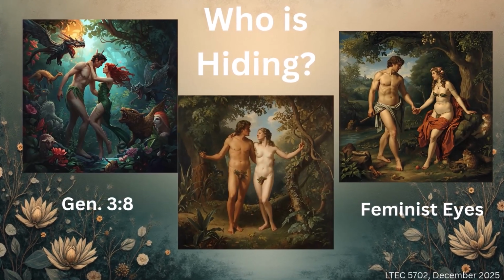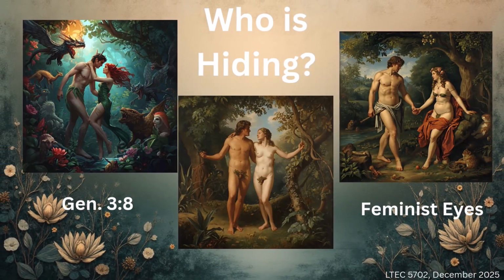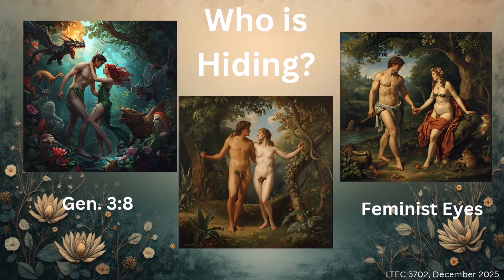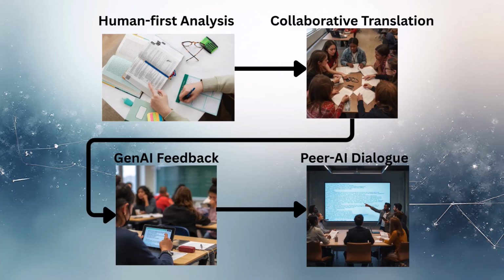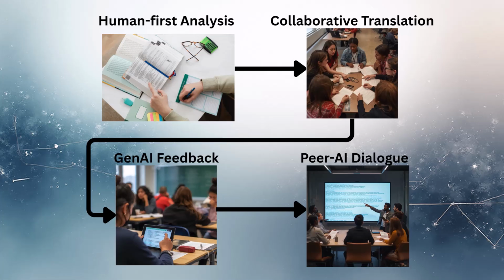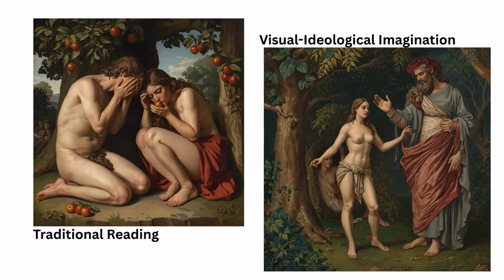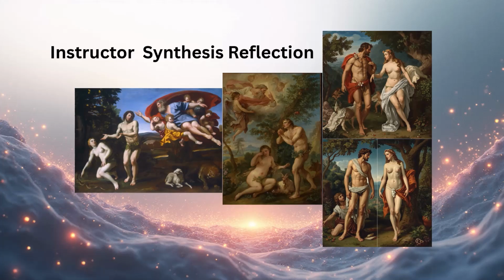Who is Hiding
Lesson Design about Gen 3:8 using GenAI as an interpretive partnert